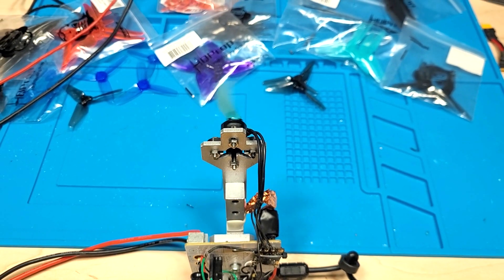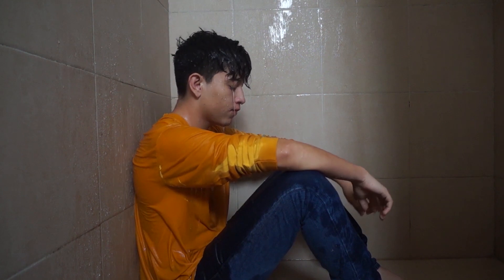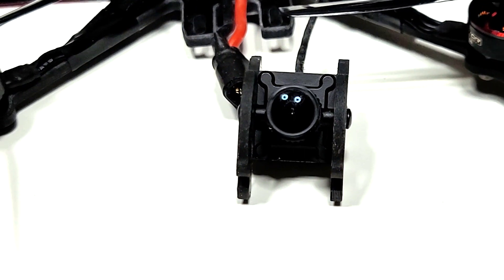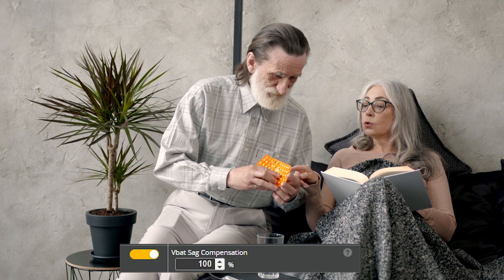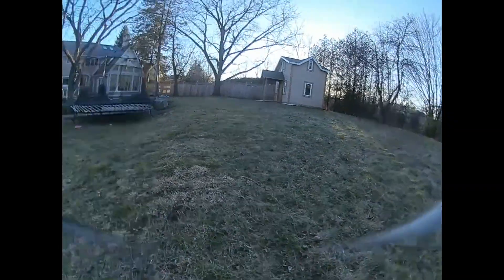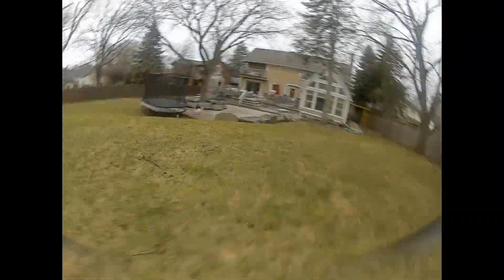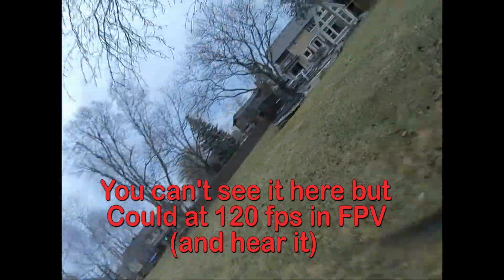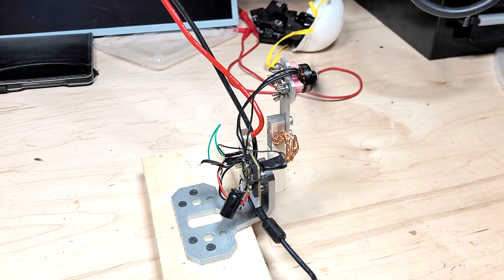Best DJI HD Sub 250g FPV Drone? Putting motor/propeller tests results into practice.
I recently completed and tested a 3.5" build using a motor and propeller combination proven to be extremely performant and efficient in bench tests we've gone over together. The goal was to build a light weight full featured HD build that is both efficient, and performant, allowing for an extremely high thrust to weight ratio with reasonable battery sag and flight times. This video goes over that build, the data behind it, performance expectations, and basic flight test data.
Relevant Test Videos
Build Propulsion Main Data Charts
Build  Components
Frame: Happymodel Crux35
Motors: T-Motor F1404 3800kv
Propellers: HQProp T3.5x2x3-PC
Video/Receiver: Caddx Vista Nebula Nano Pro
Flight Controller/ESC: Jhemcu GHF420AIO
Battery: Tattu R-Line 550/650mAh